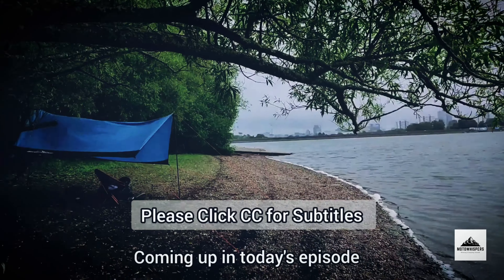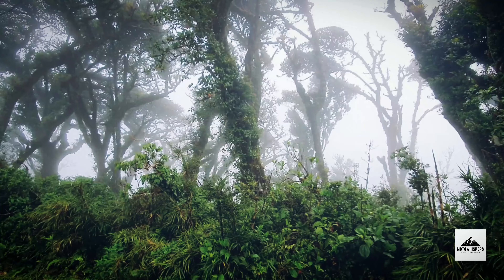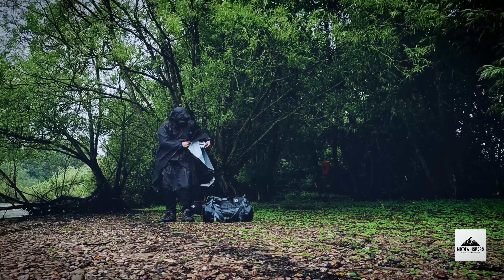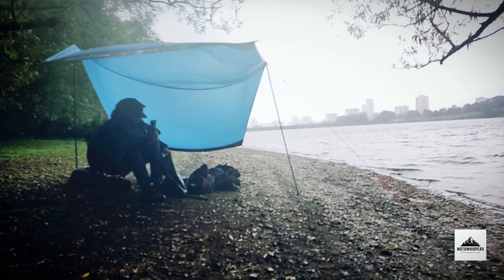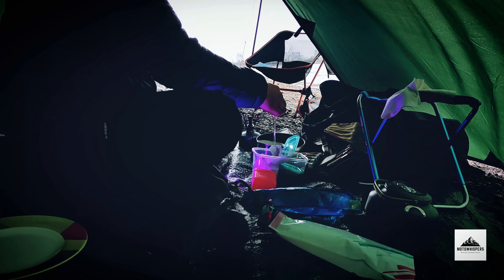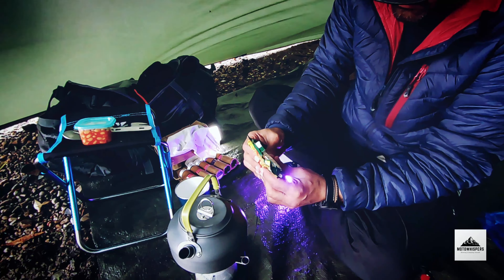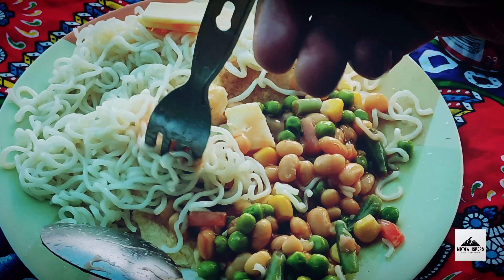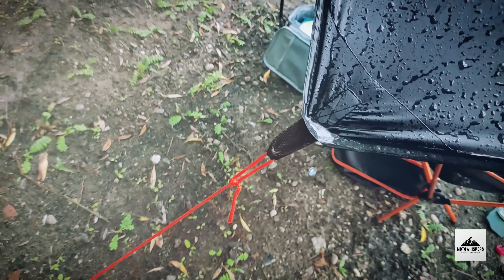Solo Tent Camping Disaster: Battling a Major Rainstorm!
In this video, join me on what was supposed to be a peaceful solo tent camping trip, but quickly turned into a battle against the elements! 🌧️

From setting up camp under ominous skies to experiencing a relentless downpour, watch as I navigate through this unexpected challenge. I'll share my tips and tricks for handling heavy rain while camping, the mistakes I made, and what I learned from this intense experience.

See how I struggled to keep my gear dry, maintain my tent's stability, and stay positive amidst the chaos. Whether you're an experienced camper or just love adventure stories, this video is packed with valuable lessons and a good dose of reality when nature decides to test your limits.

 of the items I use are no longer available but I have created a list of all my camping equipment and close alternatives on Amazon.  | ASMR Camping Sounds

if you like what you see you can buy from this link.

Clarity:
Views and opinions expressed in this episode are my own based on me using and buying the products.

I will always tell you if an item was sent to me for review. Most of the time I buy my own items and review so you get an honest opinion in what can be a fake online world. Using products on my episode does not endorse them.